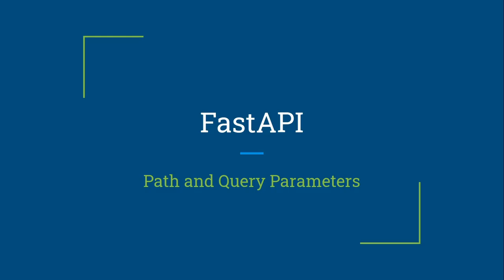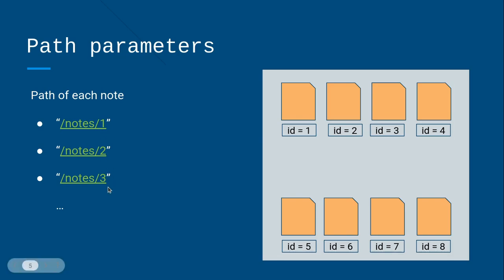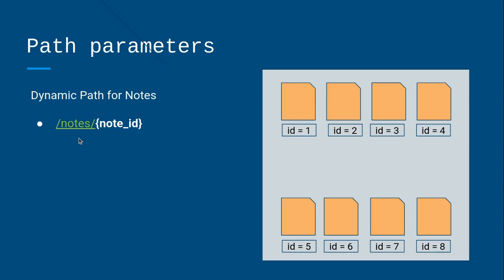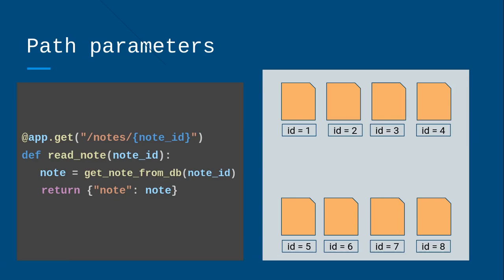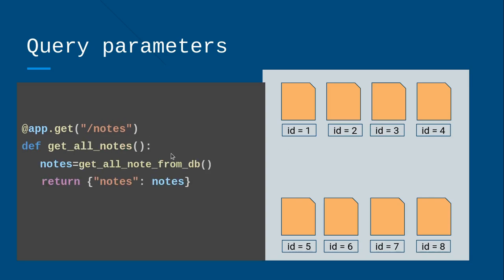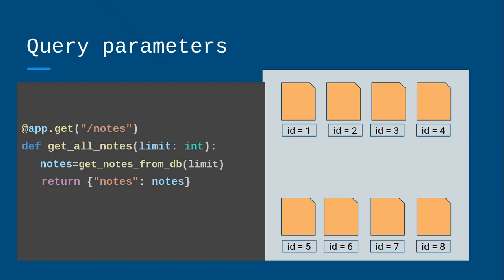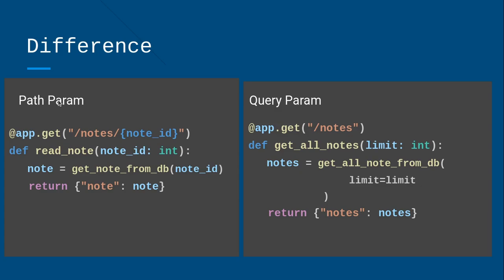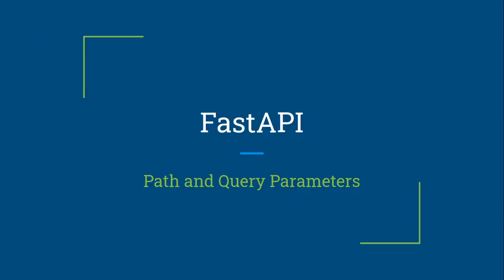What really is Path and Query Param? FastAPI tutorial | Zero To Hero #3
This video of the FastAPI Zero to Hero series explains you the basics of Path and Query Parameters and the differences between the two. The next video in the series will cover Request Bodies, an important concept in the fastapi.